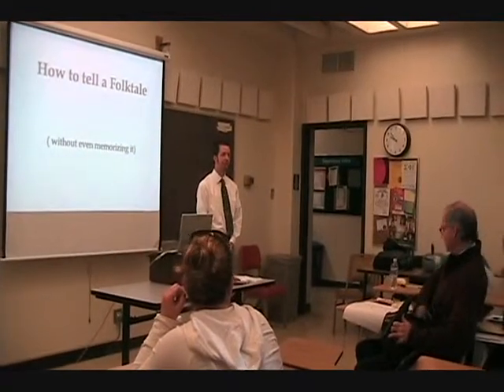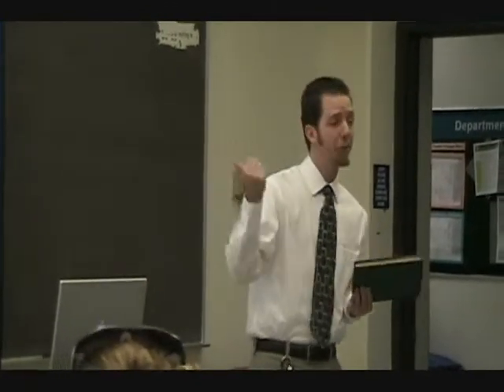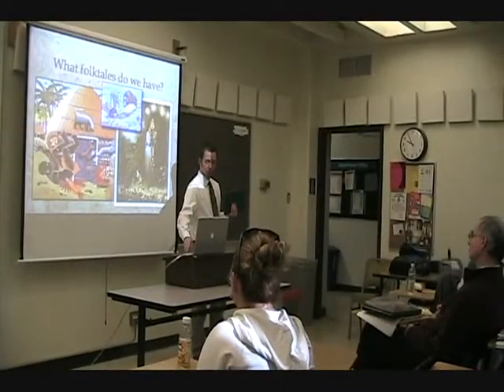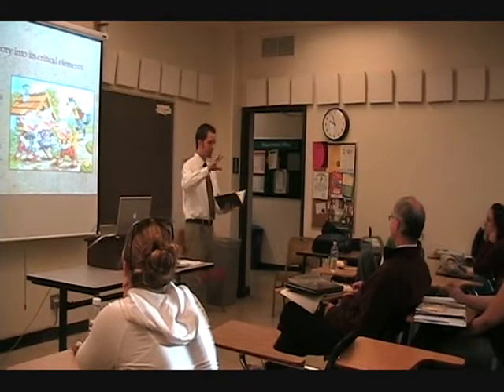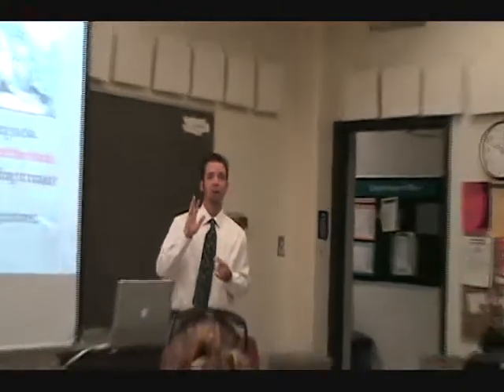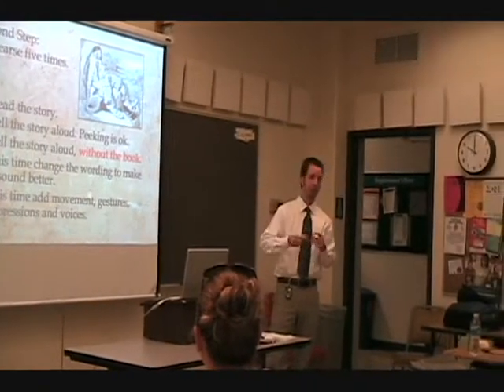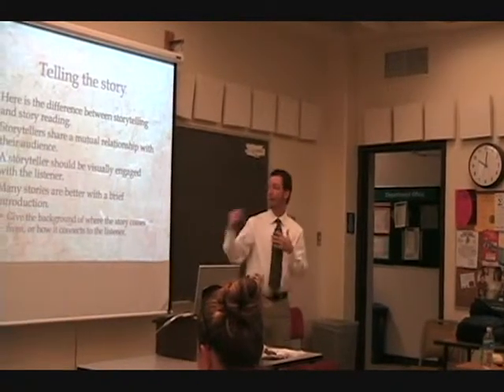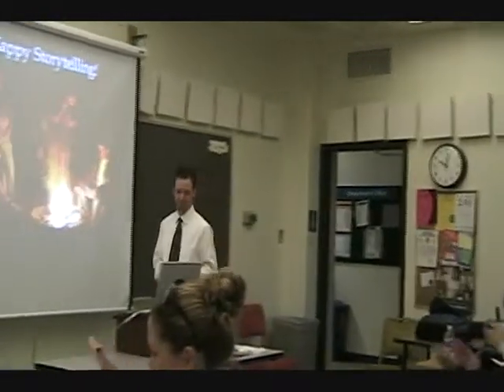David - how to tell a story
David's mini lesson for psych. of ed. (EDTE 116) on how to tell a story